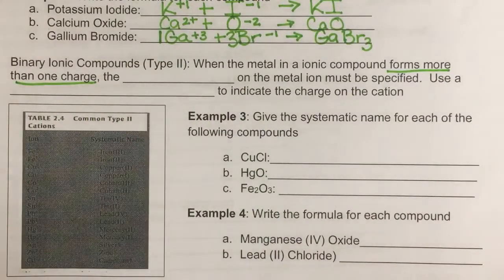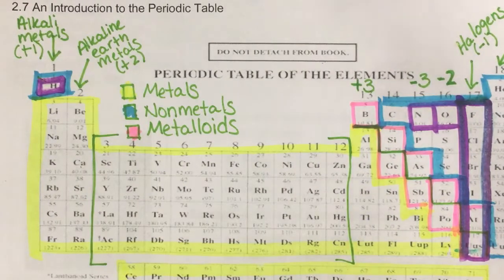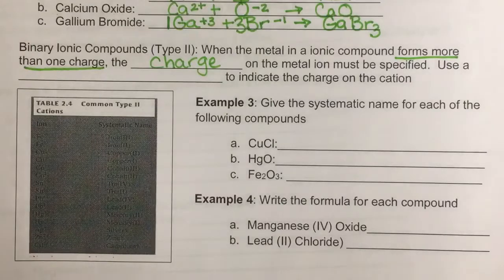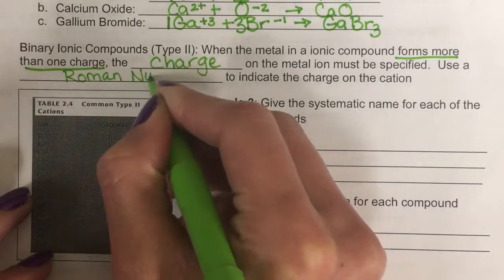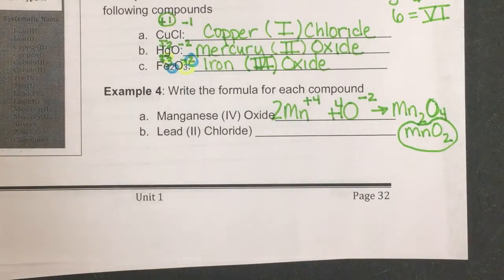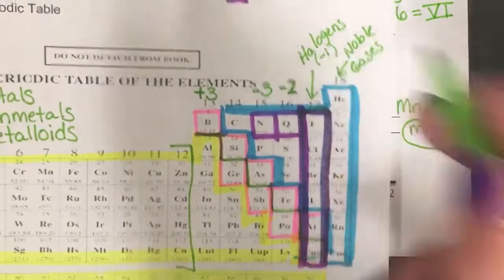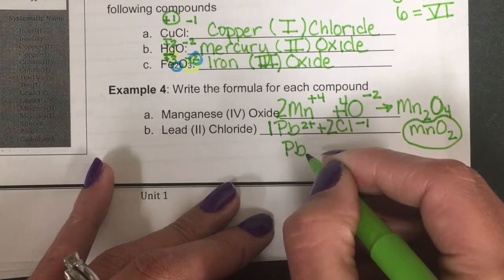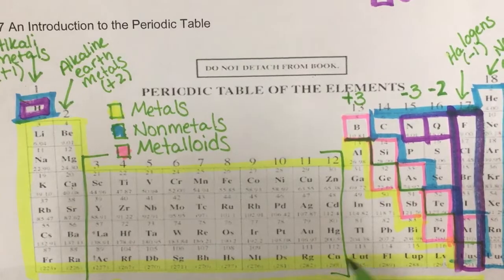Naming Type II Binary Ionic Compounds